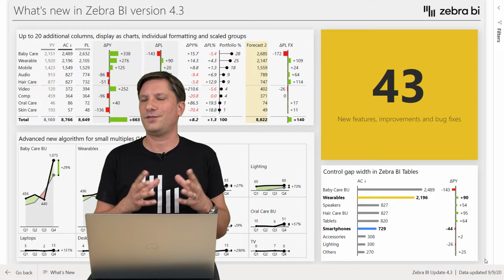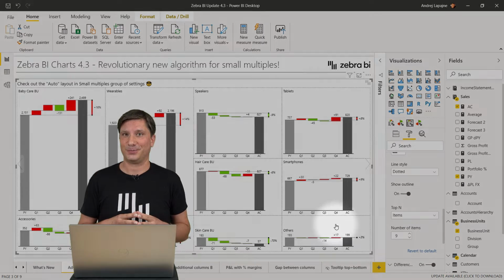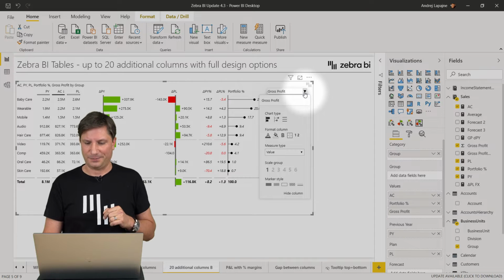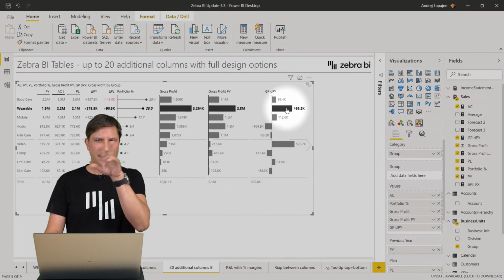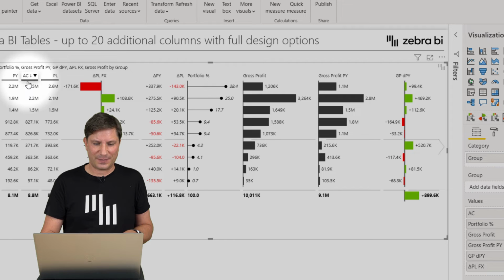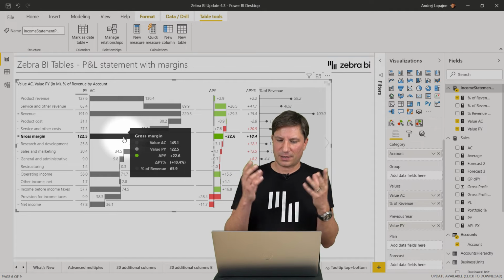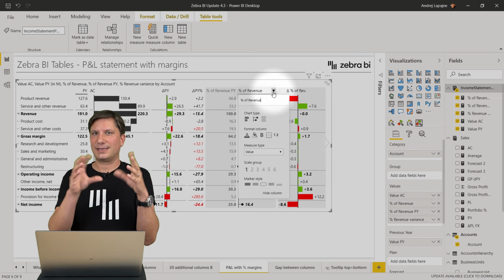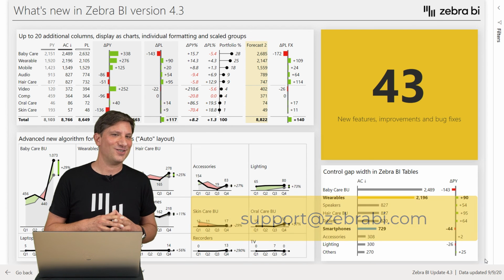[UPDATE] 💥 Zebra BI visuals for Power BI - version 4.3! Two MAJOR new features & much more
The latest release of Zebra BI visuals for Power BI is one of the most advanced so far!

🔥What’s New?🔥

◾ Two MAJOR features: a revolutionary algorithm for rendering small multiples and a possibility to organize multiple table columns into scaled groups.

◾ More control over the design and behavior of both visuals, and many other improvements.

As always, we're doing everything we can to continue empowering you to unlock actionable insights from your data.😘

👉What do you think of these new features? Which one will you try out first?